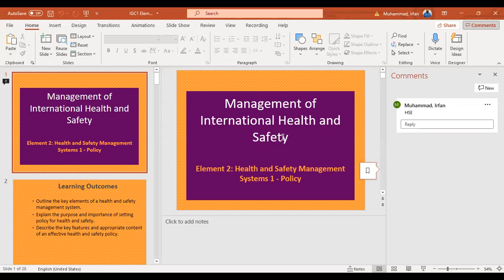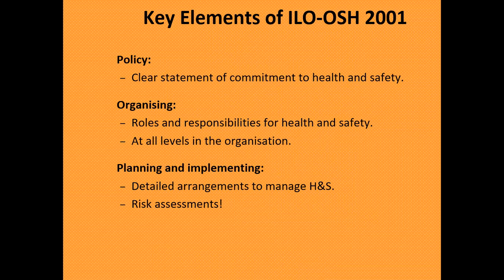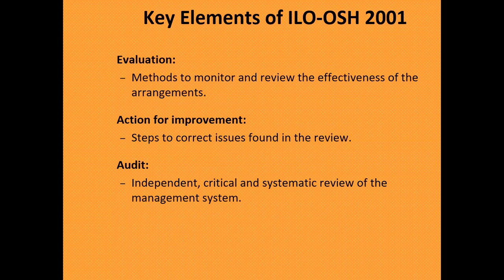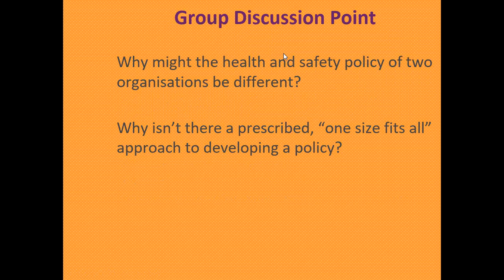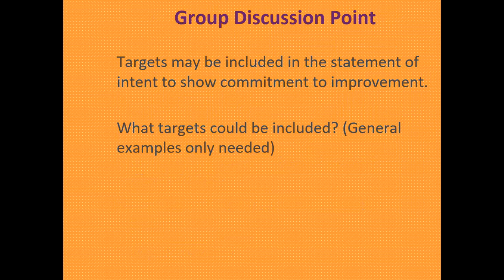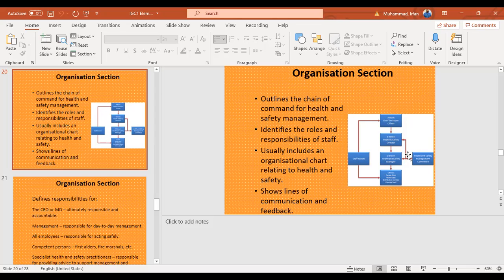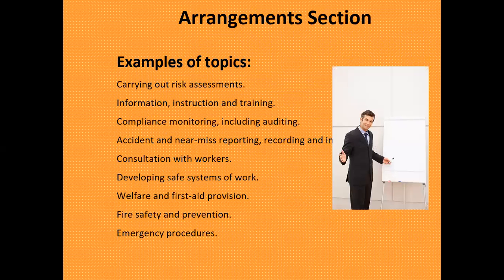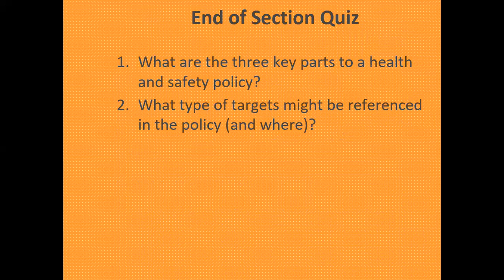NEBOSH IG element 02